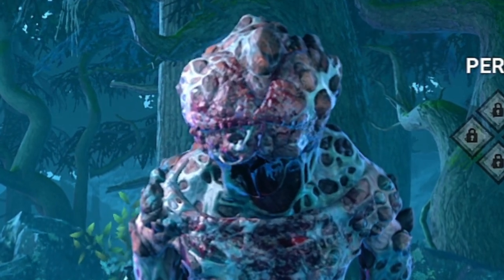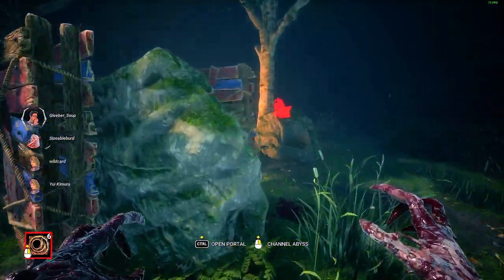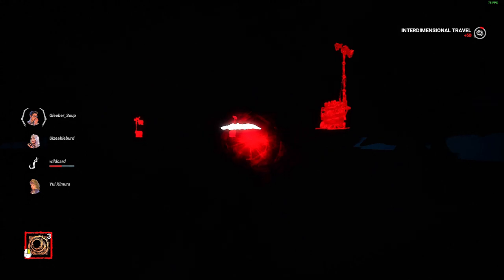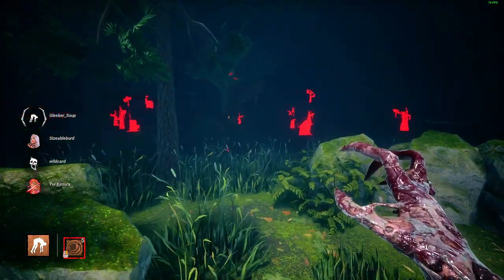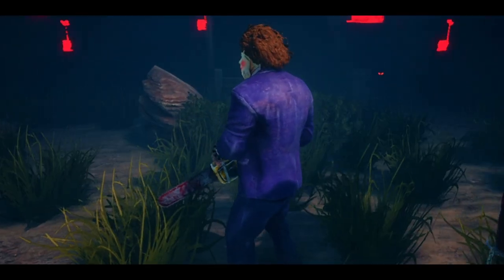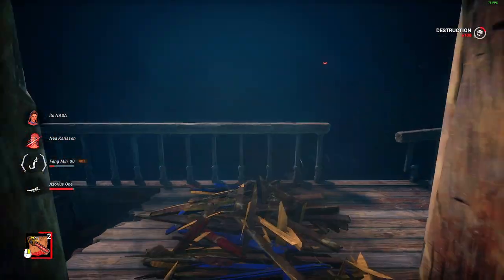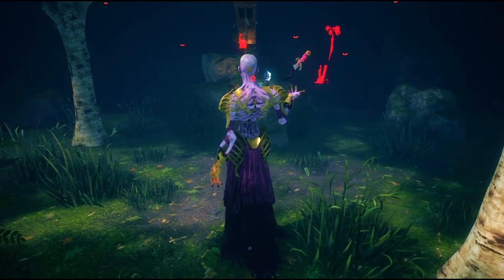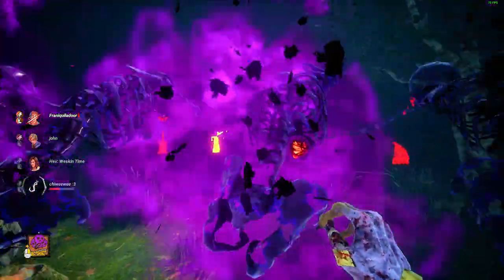Lights Out is TOO EASY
Intro - 0:00
Gameplay - 1:04
Outro - 14:38